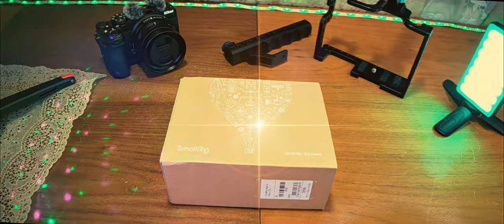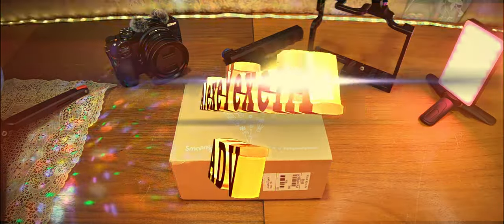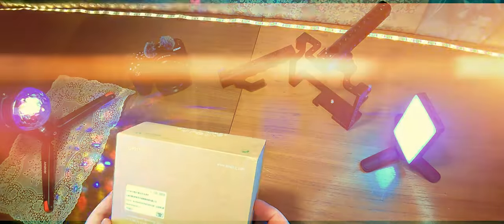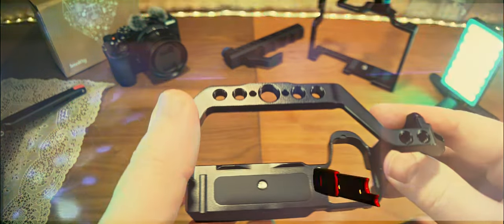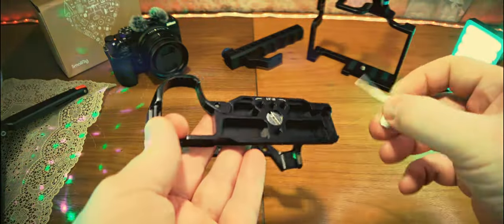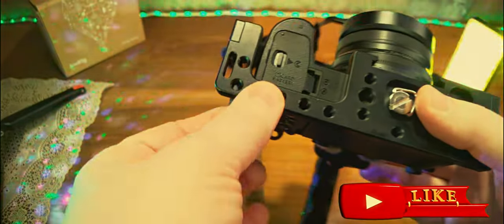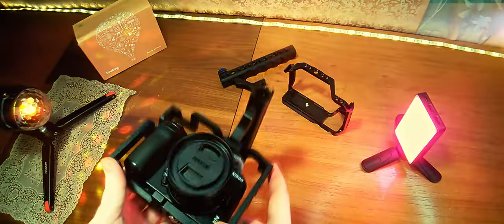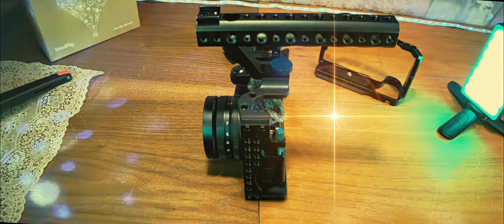Клетка SmallRig для Nikon Z30 ID3858. Чё ЗАШЛО!)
Клетка SmallRig Cage для Nikon Z 30 3858 предназначена для защиты и крепления аксессуаров. Крепление камеры с помощью винта 1/4 "-20 и адаптера для бокового замка справа. Клетка имеет силиконовые подушки, которые предотвращают появление царапин и обеспечивают полный доступ ко всем кнопкам, интерфейсам, откидному экрану и т. д. Она также поставляется с рычаг шарнира на дверце батарейного отсека, который соответствует изгибу камеры для удобного захвата и облегчает замену аккумулятора; резьбовые отверстия 1/4"-20 и установочные отверстия ARRI 3/8"-16 для верхней рукоятки HTS2756, 3765, боковой рукоятки HSS2425, 3814, Кабельный зажим HDMI 1822, а также крепление для холодного башмака сверху для микрофона и светодиодной подсветки для ведения видеоблога. Быстрая пластина Arca-Swiss внизу поддерживает штатив Arca-Swiss и стабилизатор DJI RS 2 / RSC 2 / RS 3 / RS 3 Pro для быстрого переключения между штативом, стабилизатором и ручным режимом. Кроме того, магнитный двусторонний ключ внизу доступен для сборки и разборки для вашего удобства. Дизайнер: Клара Освальд. Примечание. Установка HDMICable Clamp 1822 заблокирует интерфейс USB-C камеры. Совместимость: Nikon Z 30. В коробке: 1 х клетка.
Технические характеристики: SKU: 3858.UPC: 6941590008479. Размеры продукта: 142 х 91,5 х 56,8 мм. Размеры упаковки: 160 х 120 х 68 мм. Вес продукта: 125 ± 5 г. Вес упаковки: 211 г ± 5 г. Материал (ы): алюминиевый сплав.

0:00 Введение. Чё, где и как.
2:18 Реклама
2:32 Распаковка и демонстрация
5:02 Примерка к клетке BGNing camera cage kit Panasonic DMC-GH3 /GH4 и демонстрация
7:03 Примерка к клетке SmallRig ID3858 и демонстрация
9:07 Заключение

Основная камера: смартфон Asus ZenFone 8 Flip ( APEXEL APL-HDAN 1.33x анаморфный объектив).
Микрофон: BOYA BY-WM3U.